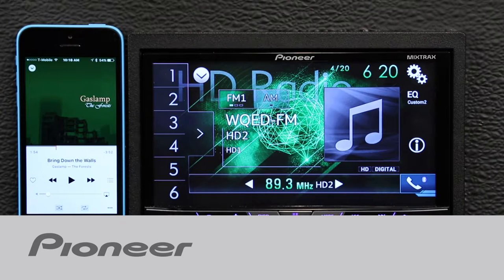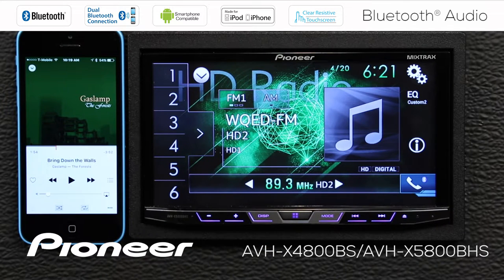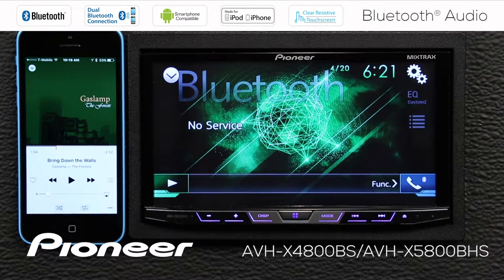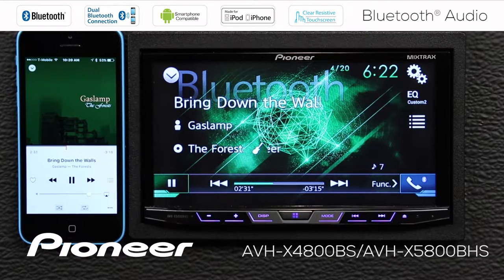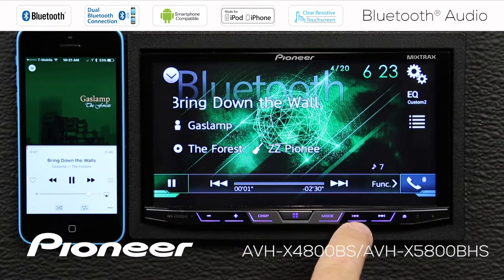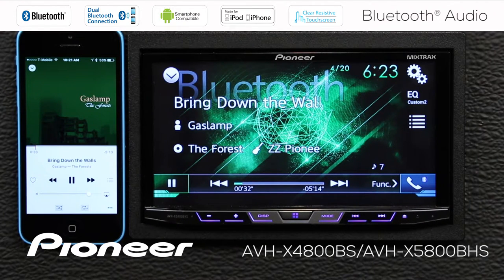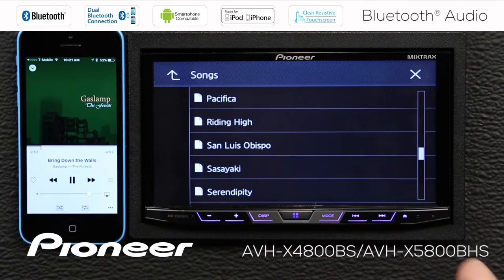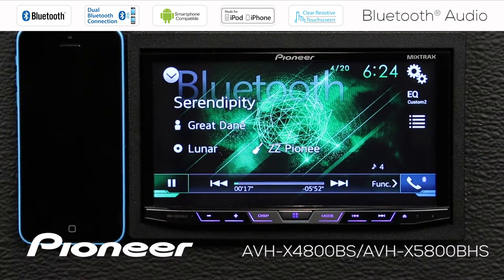How To - AVH-X4800BS - Bluetooth Audio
Learn how to play Audio from your Bluetooth connected device through the Pioneer AVH-X4800BS.